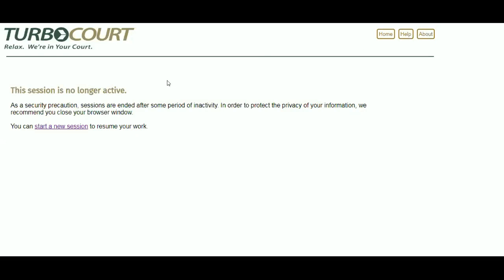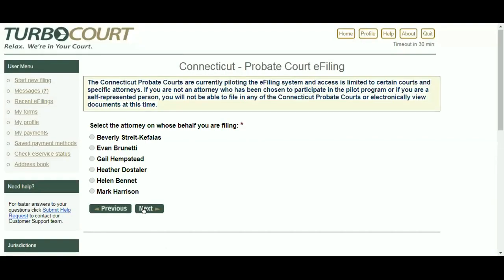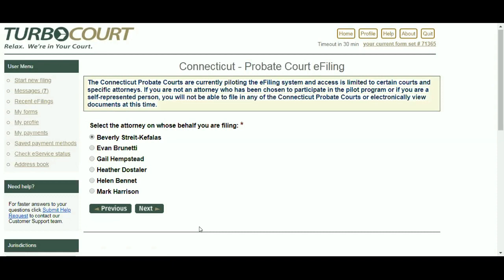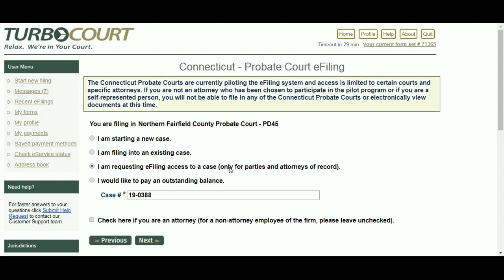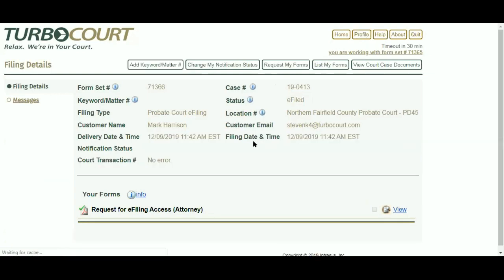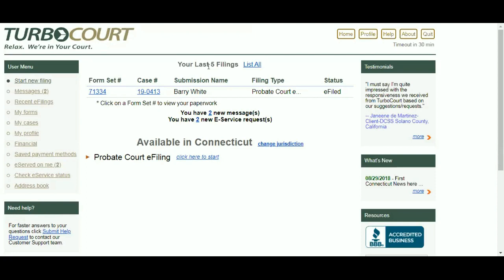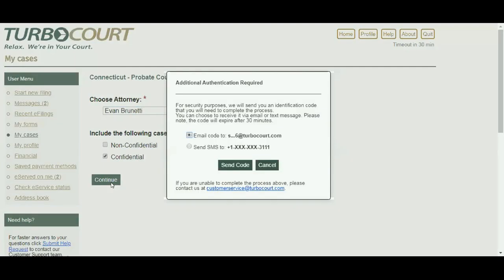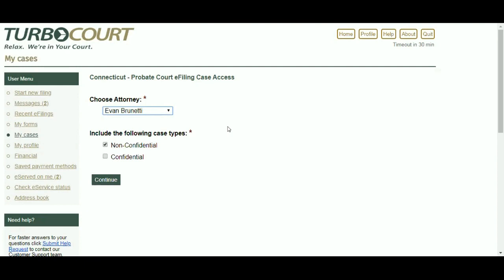Access Court Documents - Paralegal